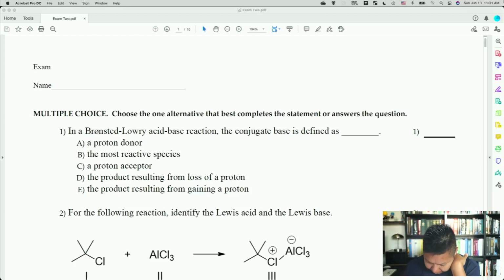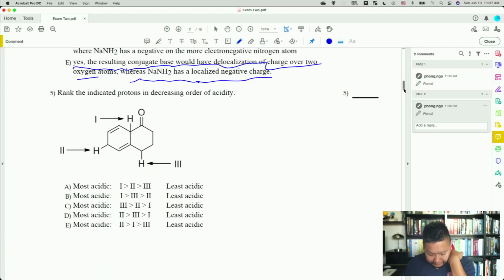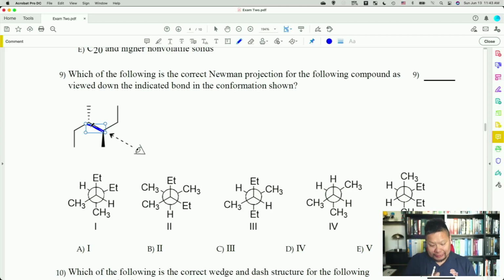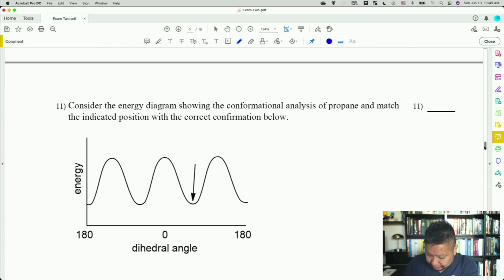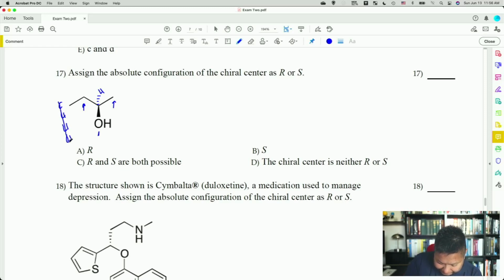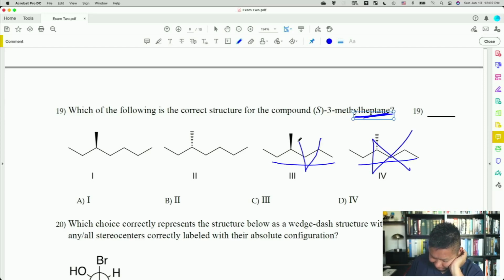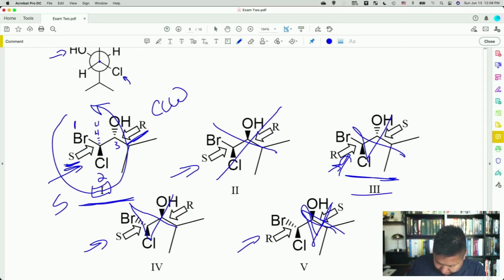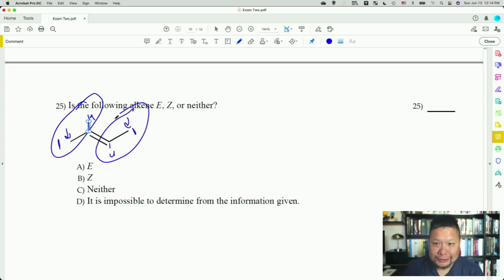Organic Chemistry I CHEM 2423 Exam Two Solutions